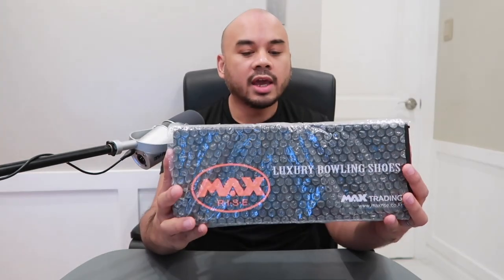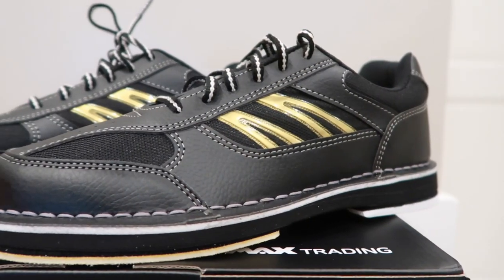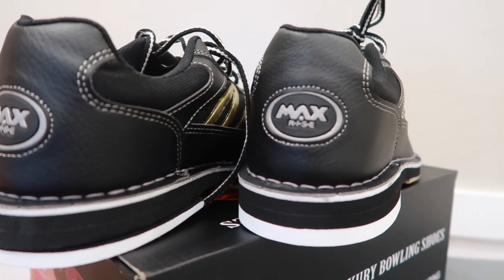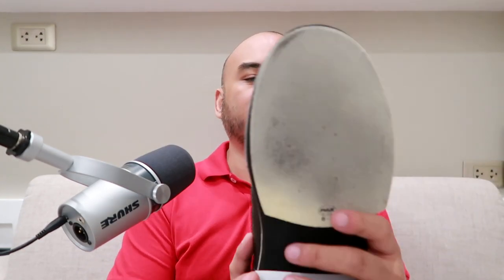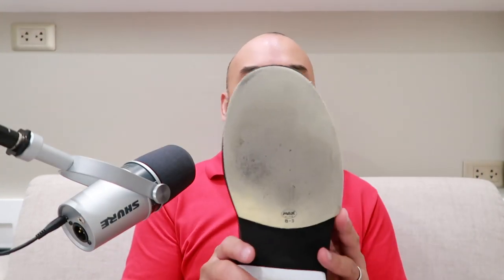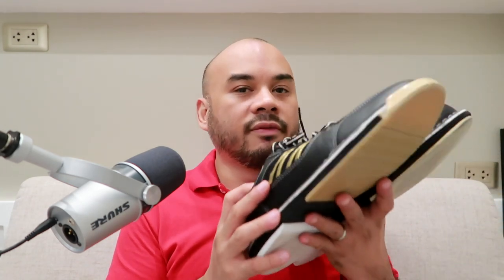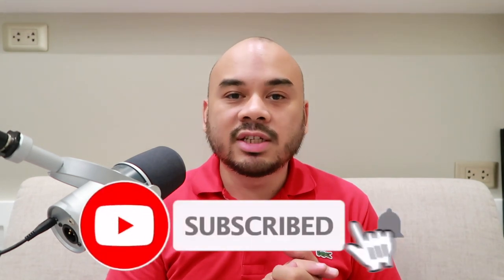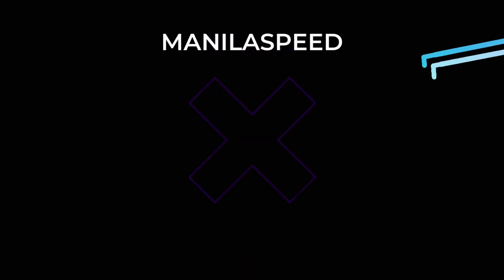Bought the Best Bowling Shoes from Korea